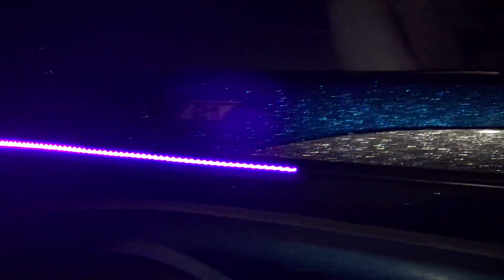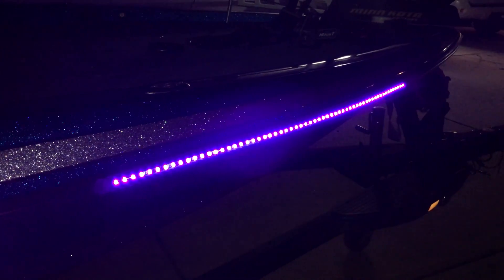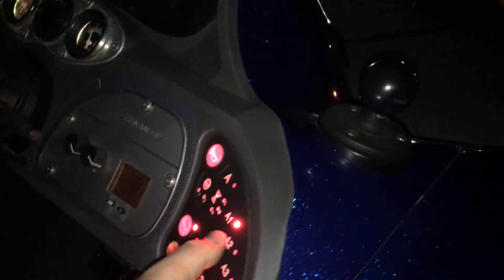Bluewater LED Extreme Pro X6/X2 Deck Lights And H.O UV Lights Installed on 05 Ranger Z21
X6 set on front deck and X2 on rear deck.  Blue white and blue up front and all blue in the back.  Very happy with the lights.  installation by John Martin at TrueSouth Custom Lures.  He does great work and makes incredible tackle.  Check out his Jigs.